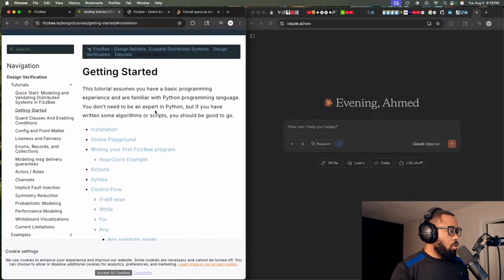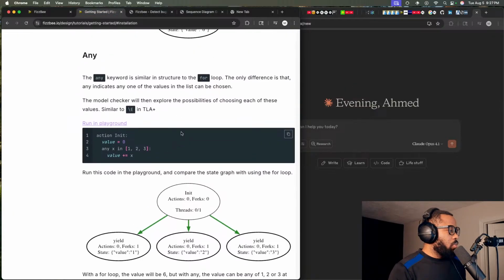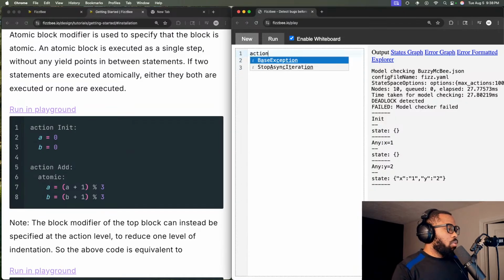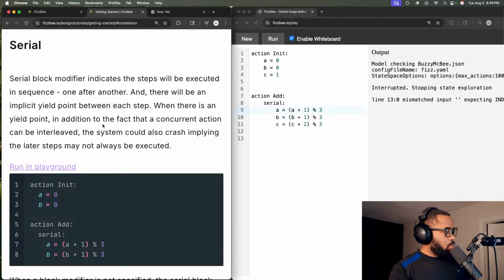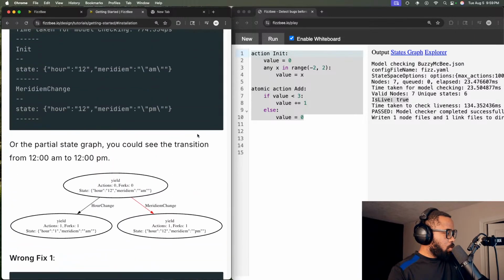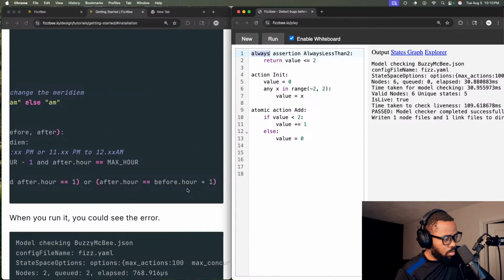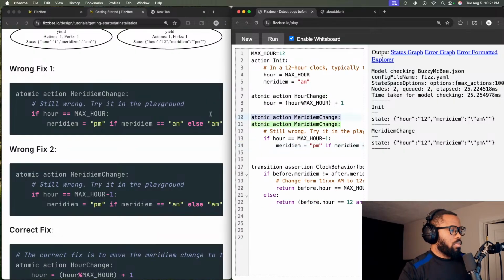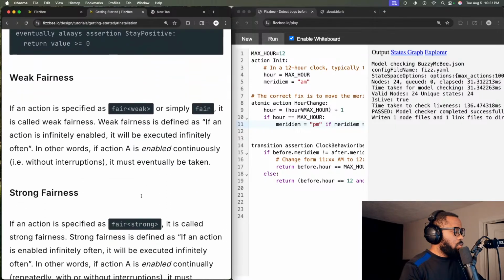A Taste of FizzBee - p0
Heard good things about FizzBee. Finally trying it out.